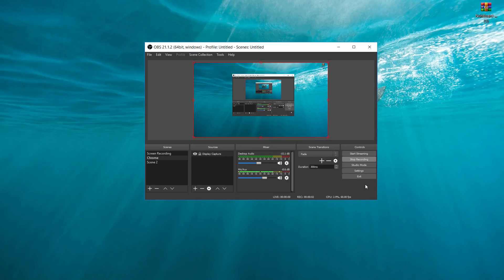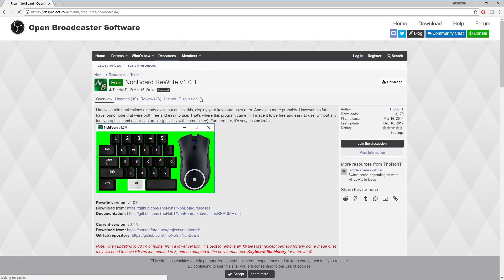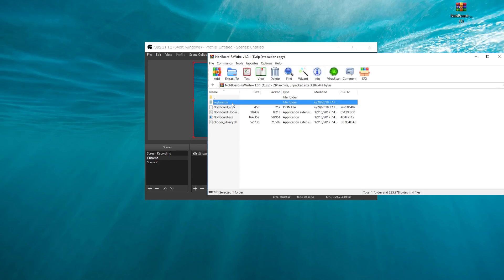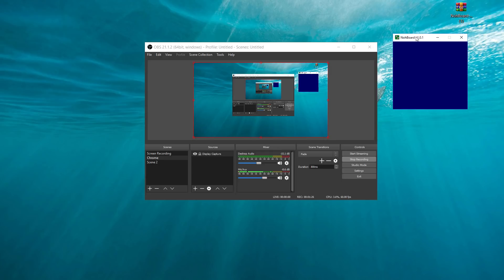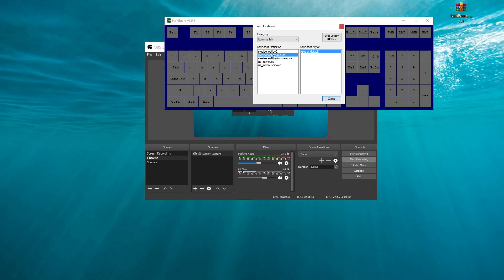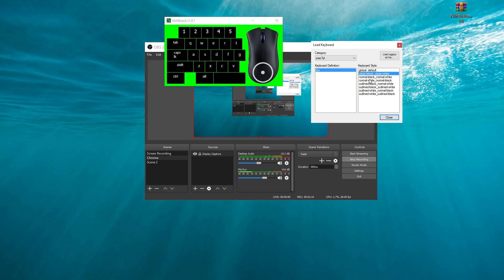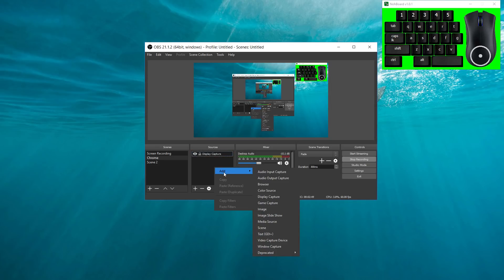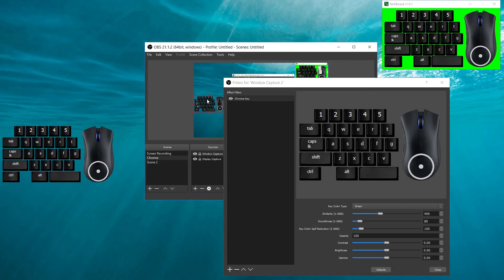How to Put An On-Screen Keyboard + Mouse On OBS Studio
use code: CHRX

Don't forget to ring the 🔔 Bell 🔔